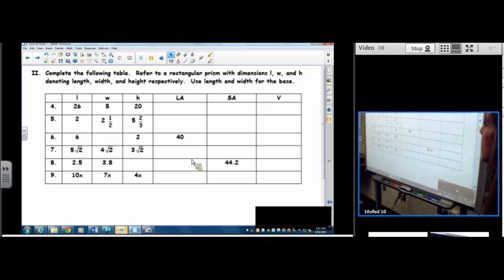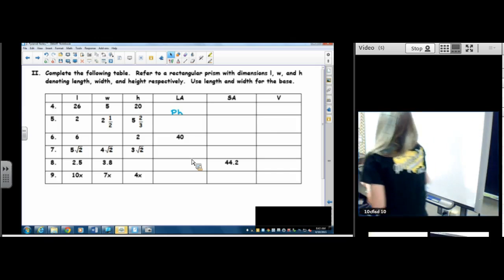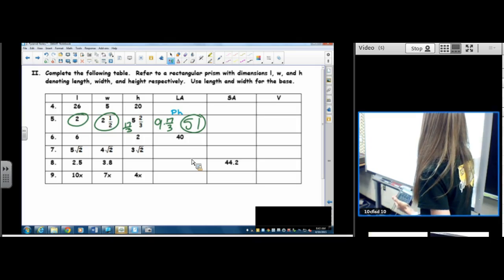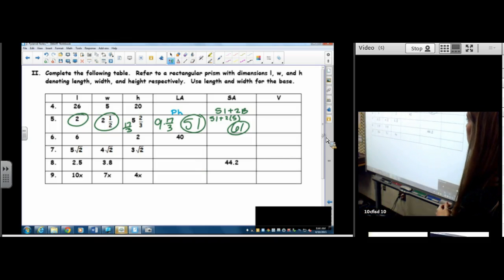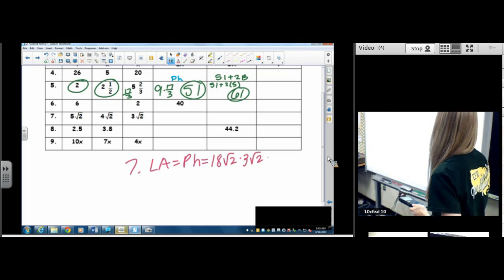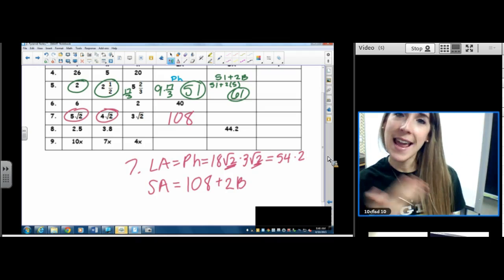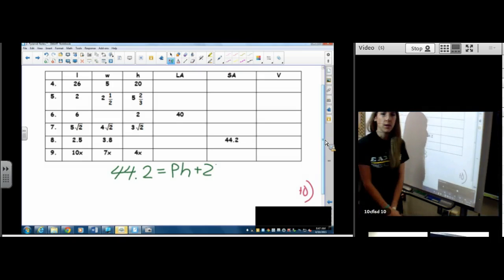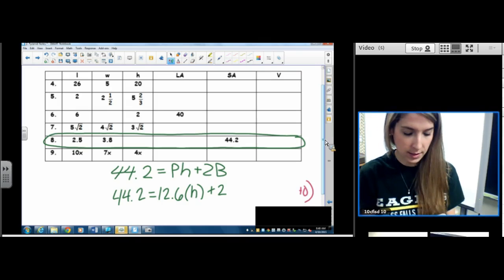10 Prisms WS #5, 7, 8 K